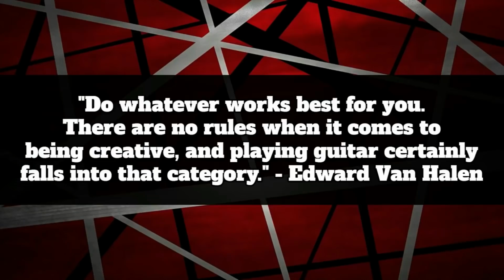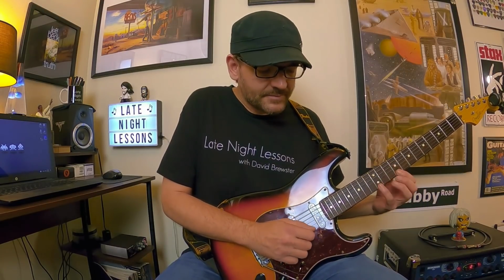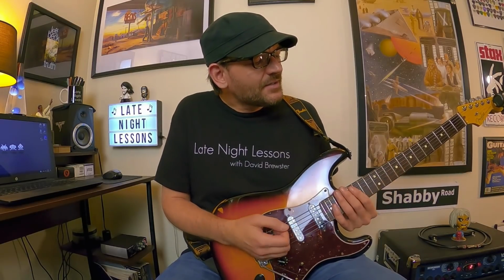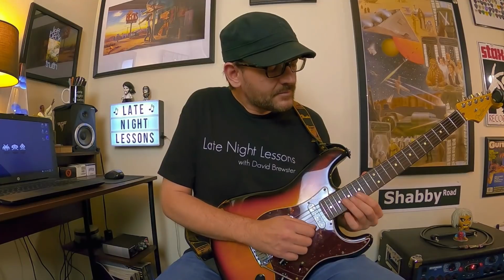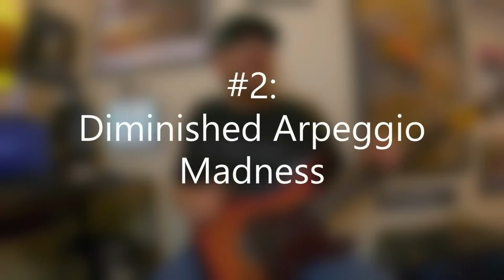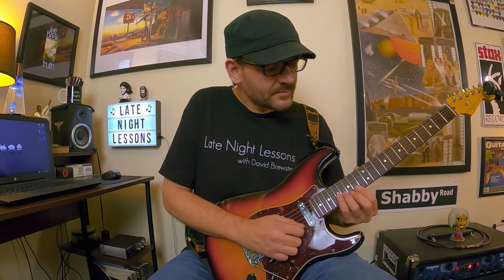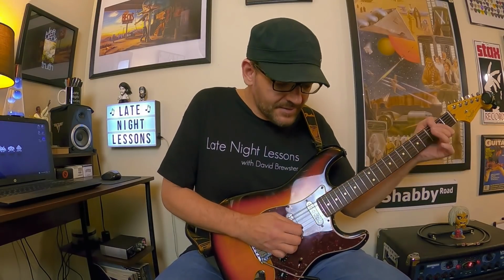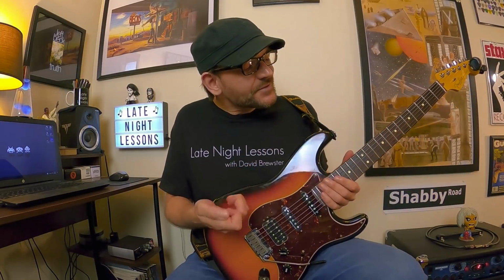Step Outside Your Comfort Zone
Here's the next episode of Brewster's Millions Of Rants with Step Outside Your Comfort Zone. This episode moves through a random series of warmups, concepts, licks, and suggestions that will help you break new ground and make progress using a variety of ideas from different sources and styles of music.

If you feel your playing is in a rut and find yourself playing stale ideas - this is the lesson for you!

The material shared in this episode range from mixing things up using minor pentatonic scales, a batch of diminished arpeggio exercises, a twist on soloing over non-diatonic chord progressions from fusion legend Scott Henderson, a beyond-challenging chord exercise by the late-great jazz legend Joe Pass, and much more!

There's a varied mix of suggestions/ideas in this lesson, so there's plenty for everyone searching to add some new twists in their playing and snag some new things to practice at the same time.